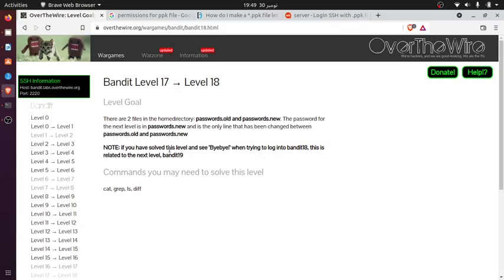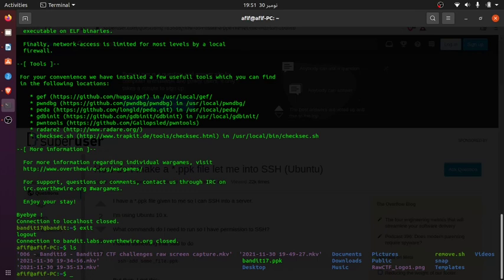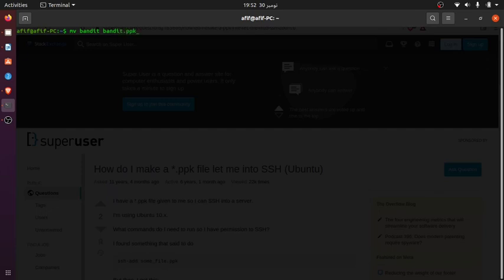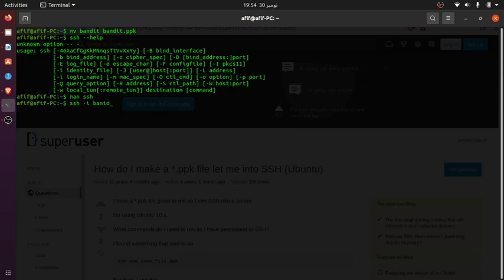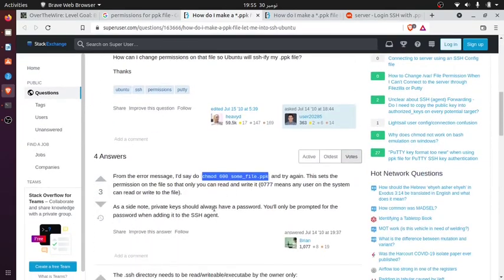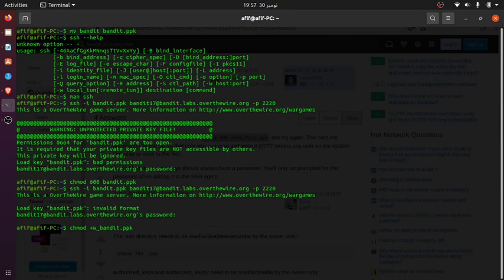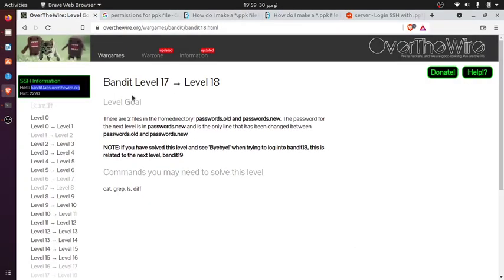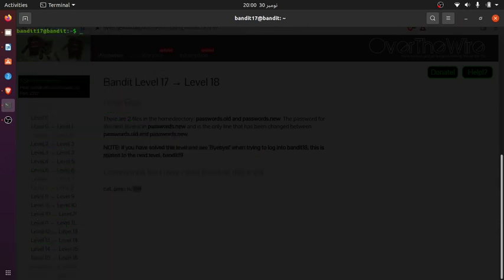007 Bandit17 CTF challenges raw screen capture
Raw screen capture of OverTheWire Bandit 17.

Please attempt on your own before watching the video.